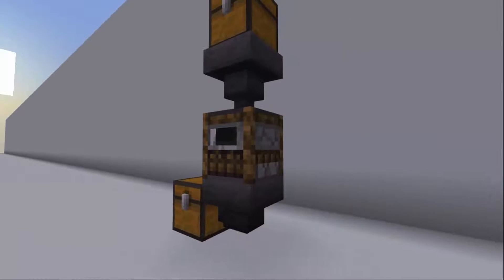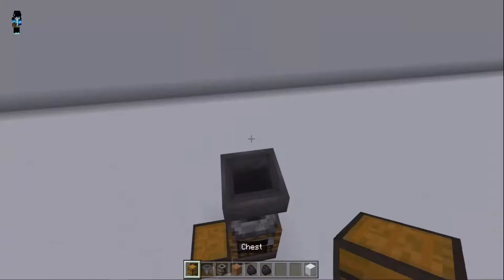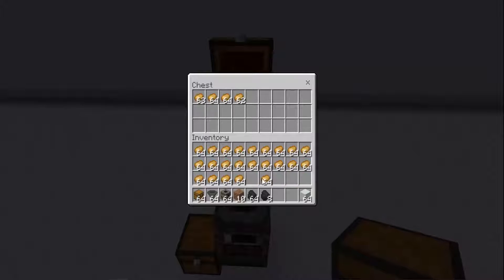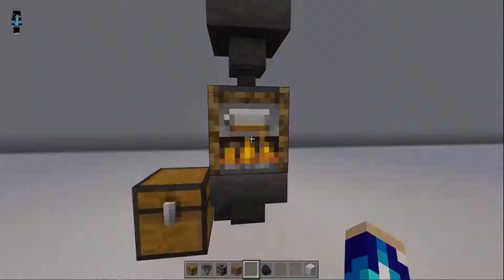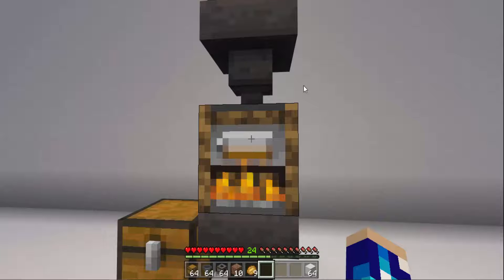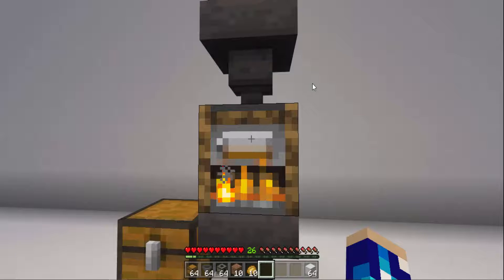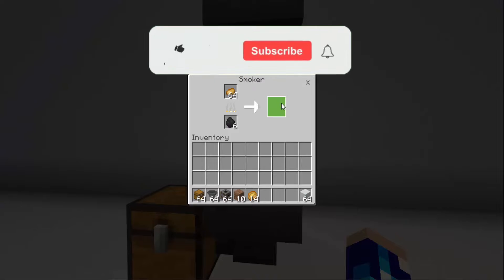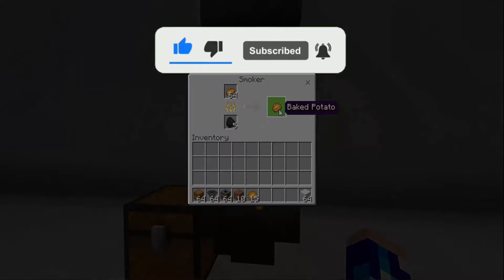MINECRAFT - Easiest Mob Free XP Farm! (Minecraft Bedrock) 1.16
Hey Guys In This Video We Will Make Easiest XP Farm In Minecraft (Bedrock Edition). That Will Give You LEVEL 30 IN 1 MINUTE!

About :Vortex Gamerz is a YouTube Channel, where you will find gaming videos in English, I hope this video was Useful and you liked it, if you did press the thumbs up button.